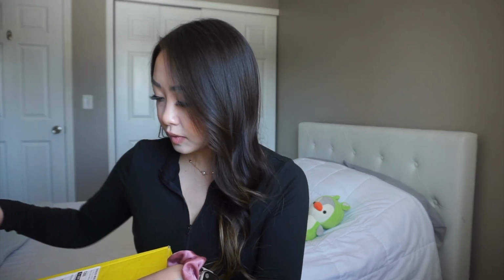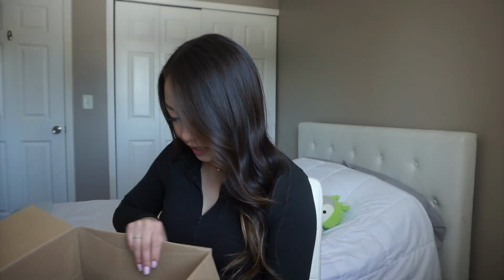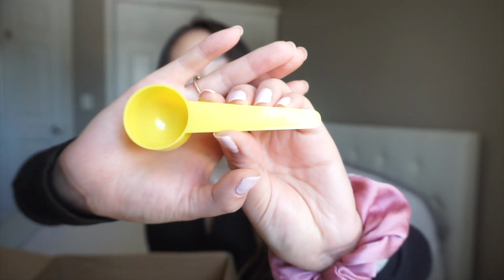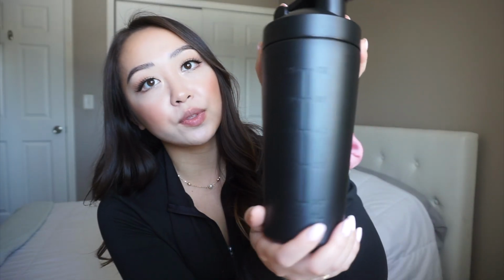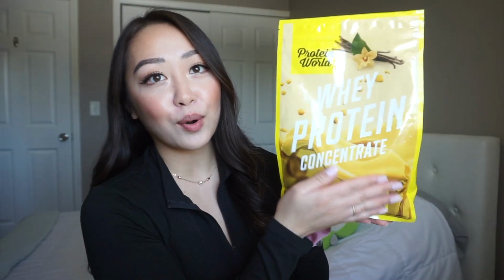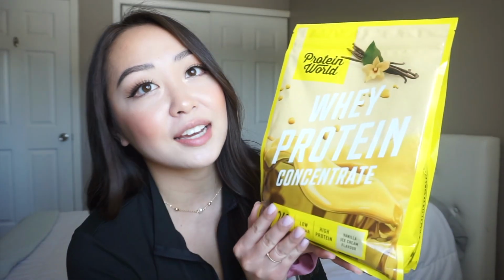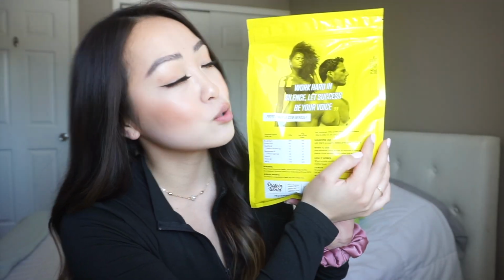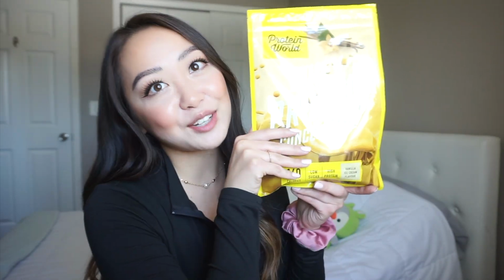PROTEIN WORLD UNBOX WITH ME! 😍